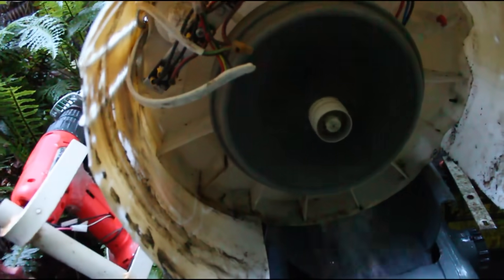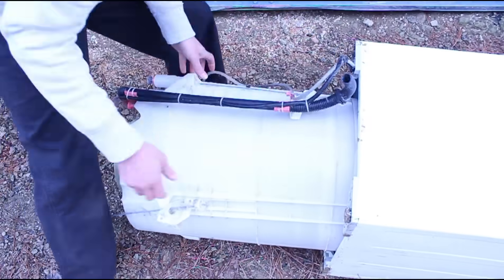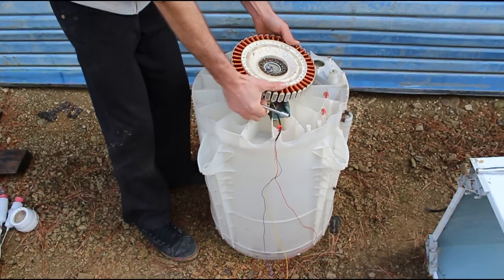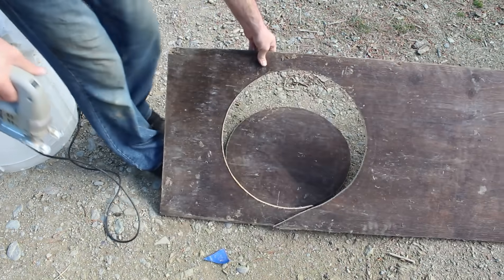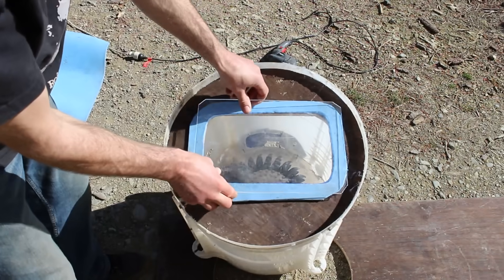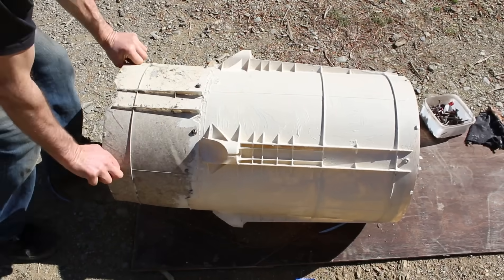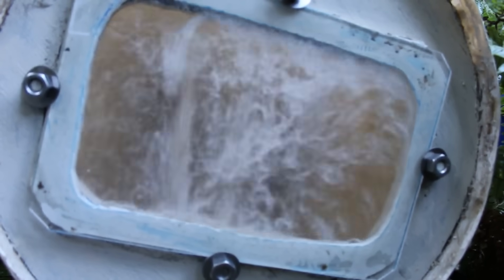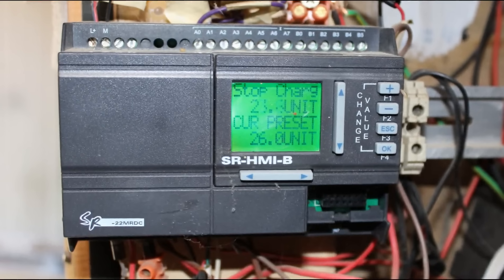Free power- How to convert an old washing machine into a water powered generator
I've been living off the grid for a few years now, using a converted water powered F&P washing machine motor to generate more than enough power to run all the appliances & hot water I use in my house, as well as powering all the tools I use in my workshop. In that time I've saved many thousands of dollars from not having to pay power bills. In this detailed video I'll show you how it's done.

Follow this link to see how to rewire the stator to lower the voltage to a level suitable for charging a battery bank

I'm told Whirpool Cabrio and Maytag Bravos use the same type of stator motor for those who can't find this model.